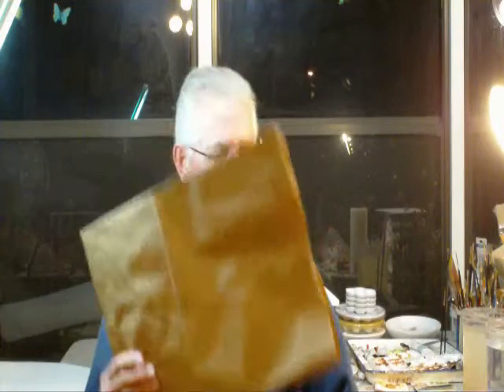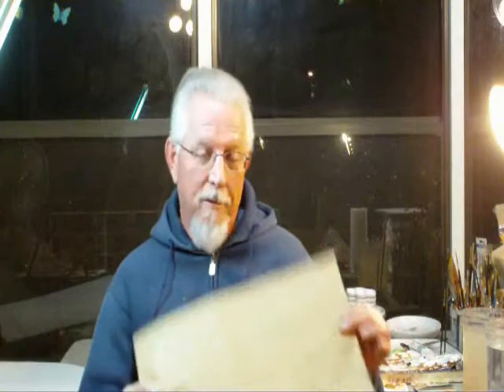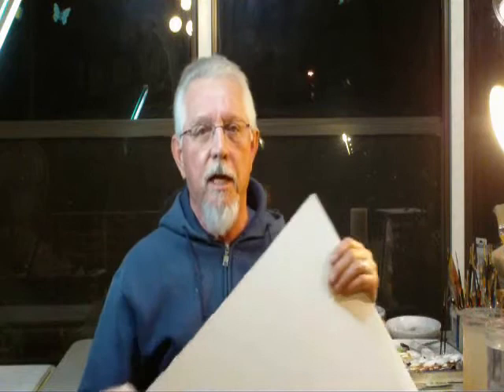The Individual Artist #2 - More Basic Paper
More basic paper and how it reacts to water.